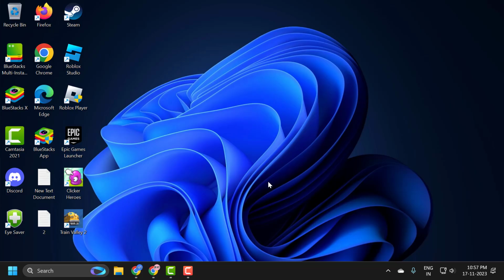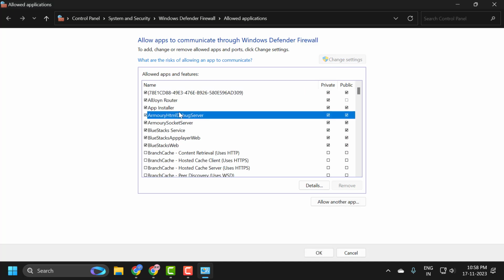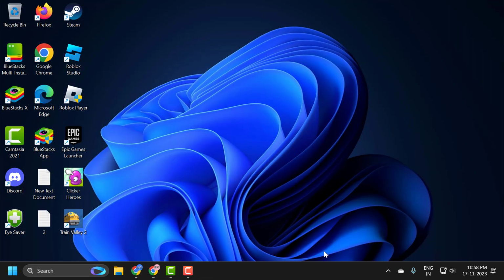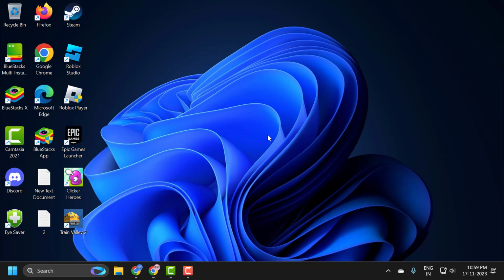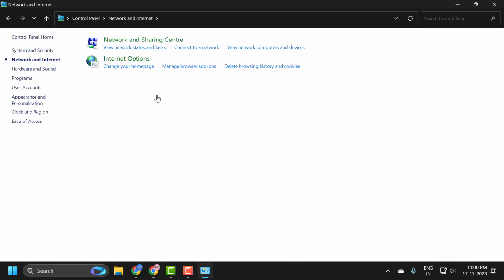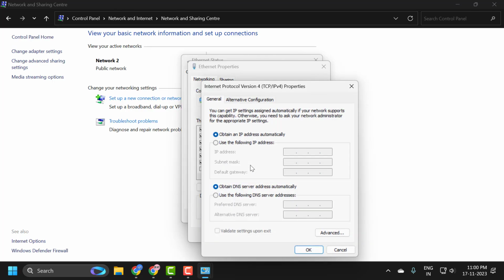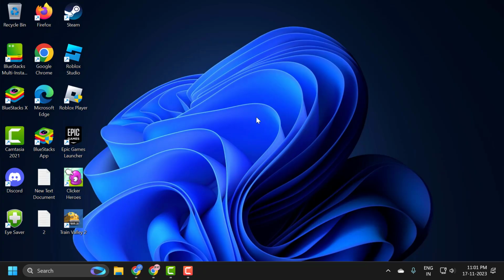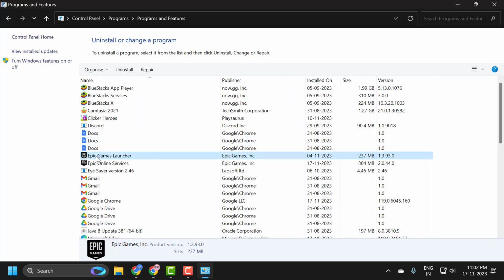Epic Games Error Code AS-3 (FIXED) | Fix Epic Games Sign-In Failed AS-3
Encountering the Epic Games Error Code AS-3 can be frustrating, but fear not! This comprehensive guide provides step-by-step instructions to resolve the issue and successfully fix the Epic Games sign-in failure associated with AS-3. Follow the troubleshooting tips and solutions to regain seamless access to your favorite games on the Epic Games platform.

In This VIdeo :
How To Fix Epic Games Error Code AS-3
How To Fix Epic Games Sign-In Failed AS-3